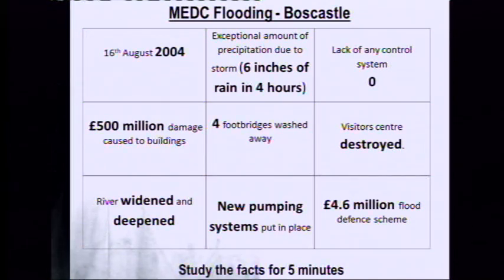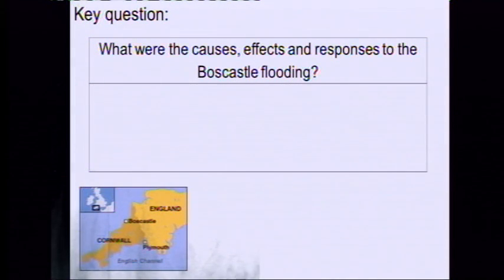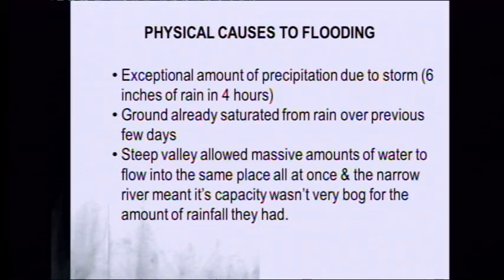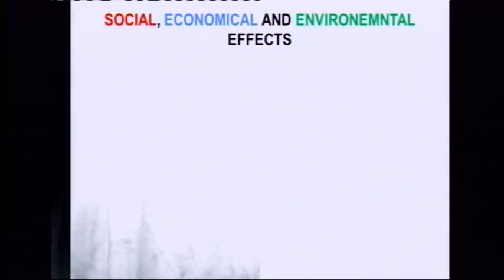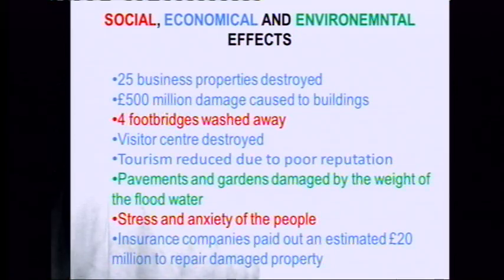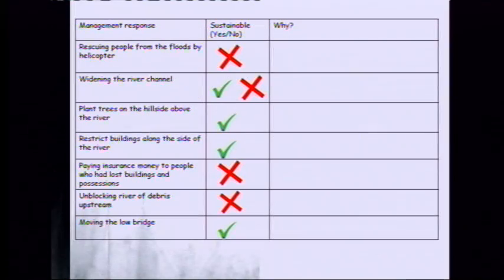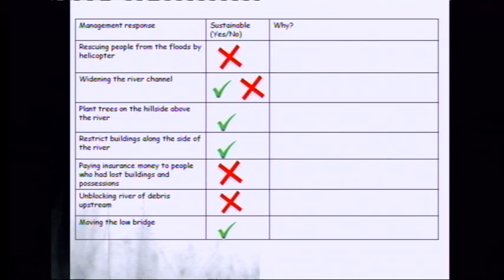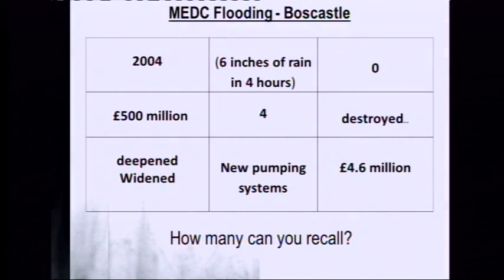GCSE Geography - Boscastle Case Study